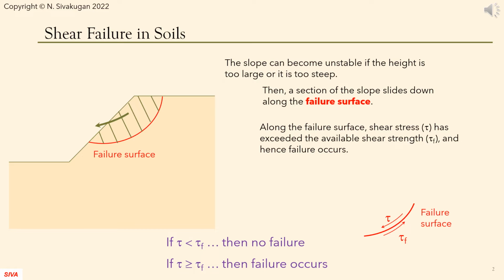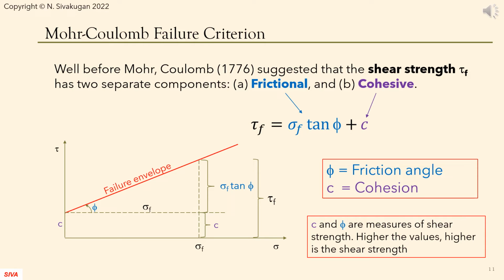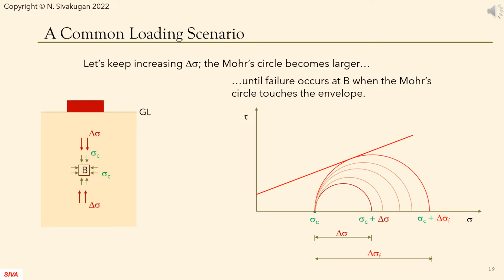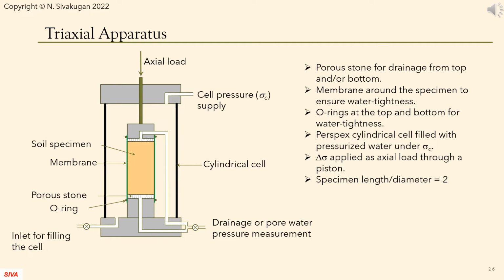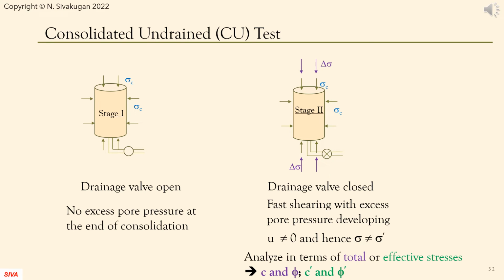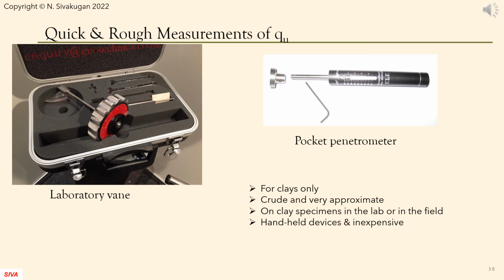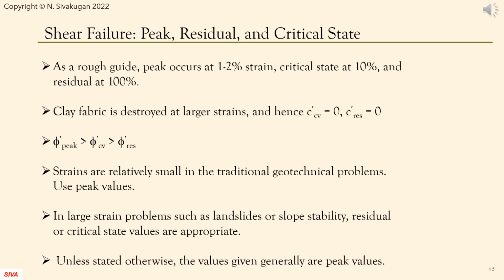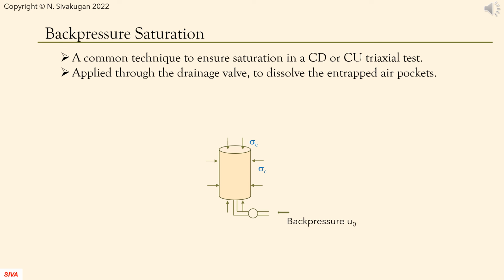Sivakugan Geotechnical PPT Slides: Shear Strength of Soils 2022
Shear strength of soils. Includes Mohr's circles, Mohr-Coulomb failure criterion, triaxial test, direct shear test, stress path.